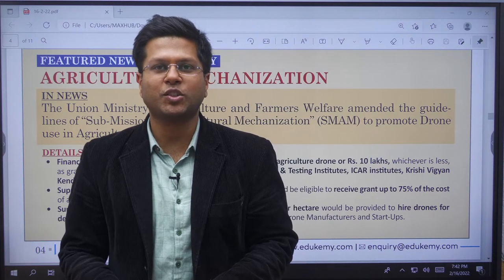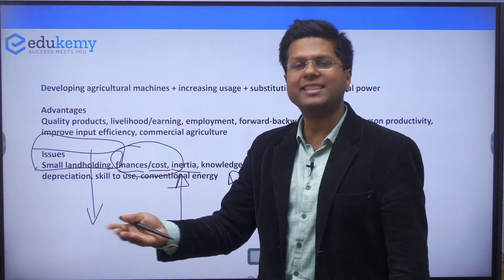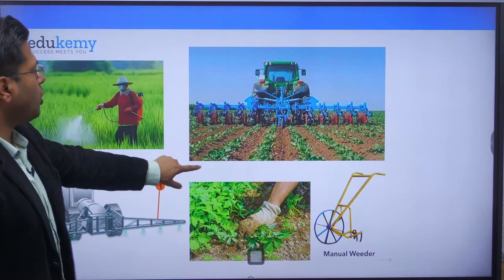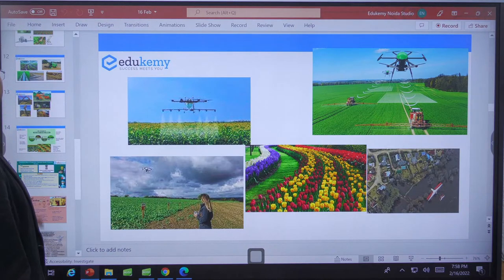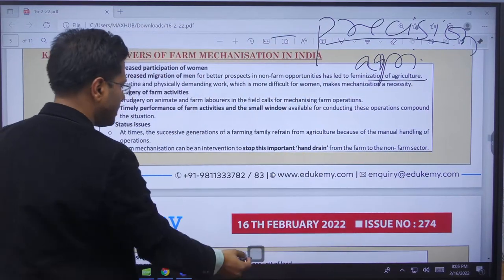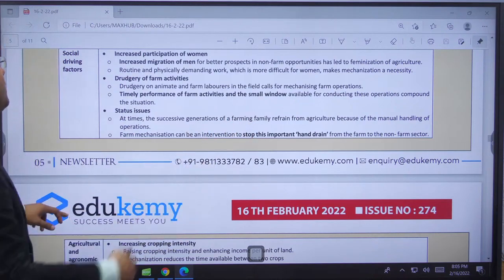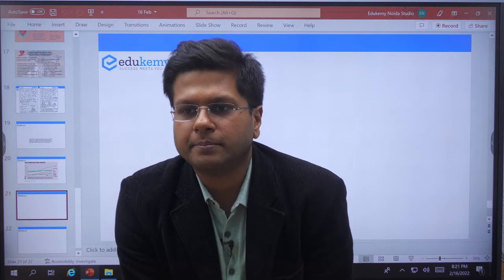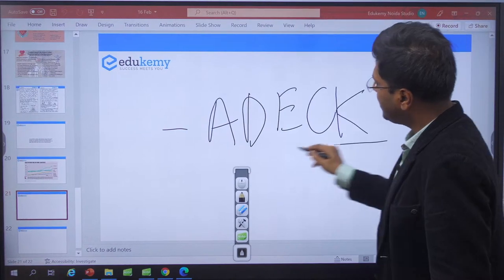Mechanization of Agriculture | Featured News | UPSC CSE Current Affairs | 16th Feb 2022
Agriculture Mechanization- The Union Ministry of Agriculture and Farmers Welfare amended the guidelines of “Sub-Mission on Agricultural Mechanization” (SMAM) to promote Drone use in Agriculture. In this regard, the feature news for today talks about the extent of farm mechanization in India, need for farm mechanization, presence of SMAM, constraints and new updates on the guidelines.